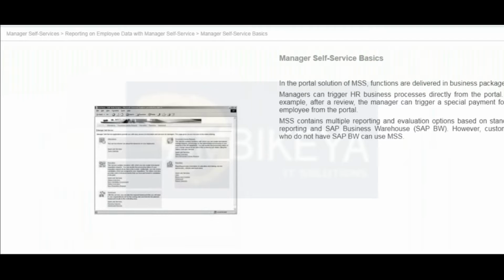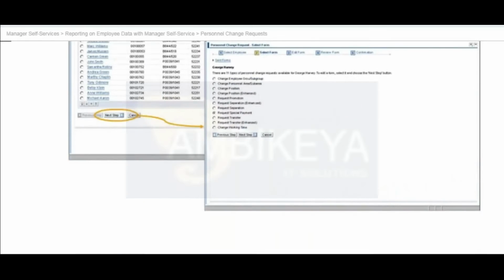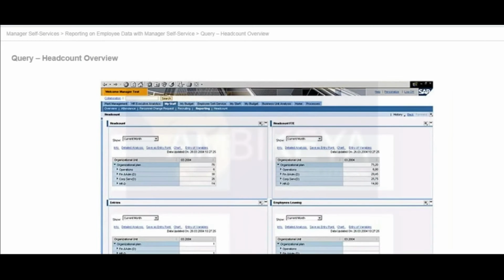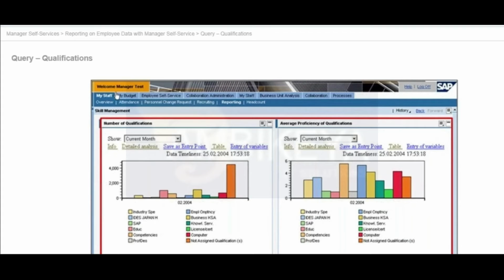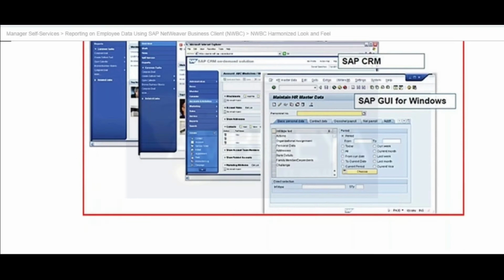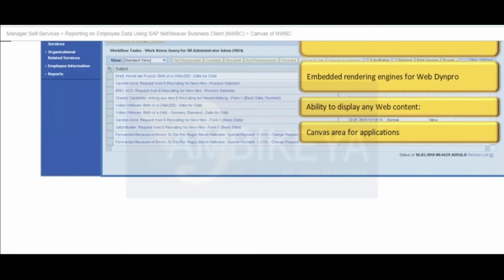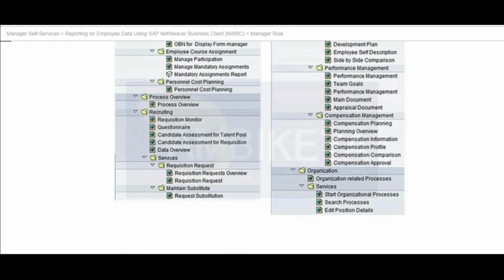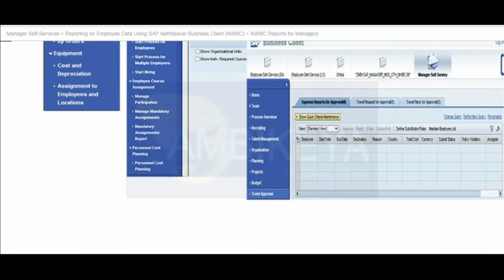Manager Self Services Session || SAP HCM || HR580 || Ambikeya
Manager Self Services Session:-

What impact will there be on workloads?
How easy is the MSS functionality to use?
What improvement in data quality can I expect?
How will it improve performance management?
How much paper can I get rid of?
How will this system reduce my HR delivery costs?
Can you describe your management style?
As an HR manager, what qualities do you possess that will help you drive results in our company?
Describe a tough experience you had with a colleague or a manager and how you handled it.
What educational background do you have that qualifies you for this HR position in our company?
How many years of experience do you have in HR?
What experience do you have leading a project team as an HR manager?
How versatile are you working with software systems in HR?
What experience do you have handling conflict in an organization?
How have you coped with leading a hiring team? Describe a practical experience.
What can you tell us about job elimination based on your work experience in HR?
Have you ever deviated from the company's policy while carrying out your duties as an HR employee?
Have you dealt with an unethical situation in your previous roles? If you have, share an example.
How have you handled cost reduction efforts as an HR employee?
As an HR employee, how do you deal effectively with challenges within a team you are leading?
Have you handled or led a team comprised of workers from different backgrounds? If you have, can you share your experience with us?
How do you win the cooperation of members of a team you are leading?
What is your recruiting strategy as an HR employee?